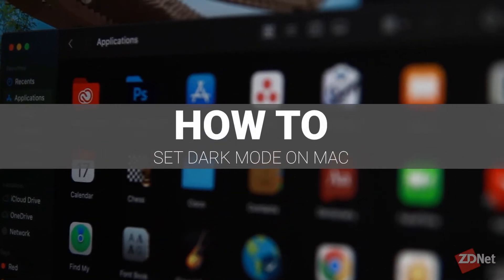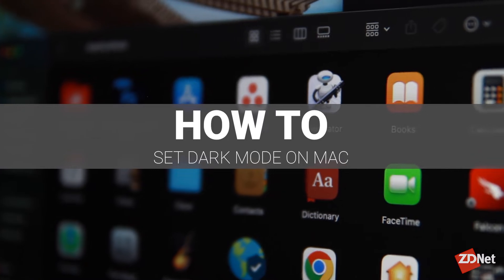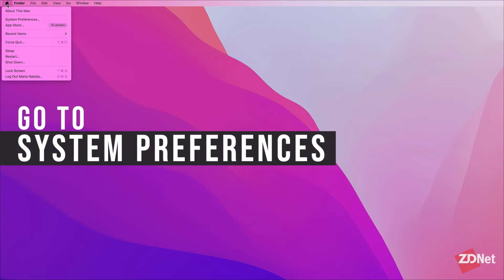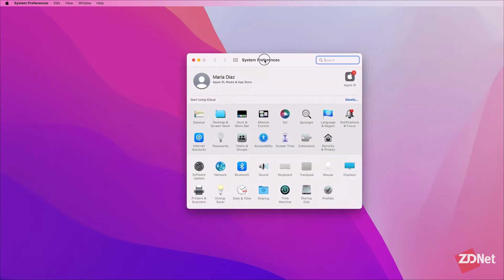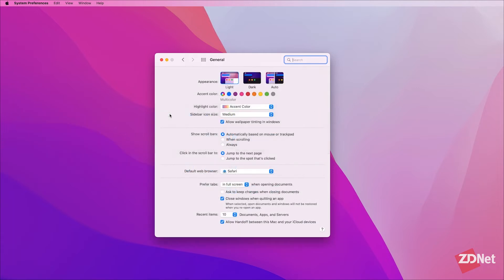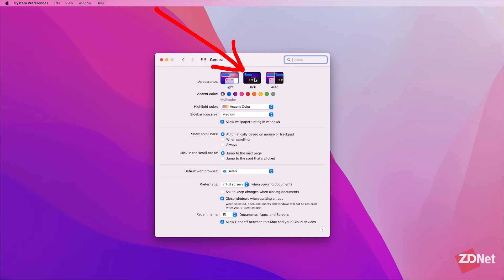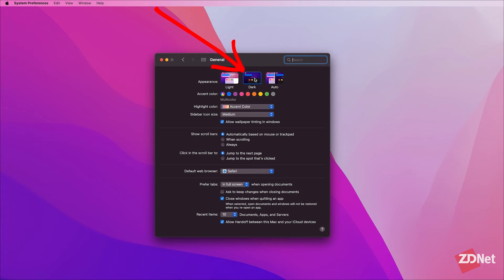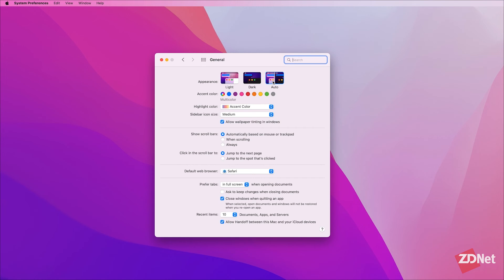How to make Mac dark mode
Your Mac is probably already easy on the eyes with its sleek designs and all, but is your screen as well? Follow this guide to learn how to set dark mode on your Mac.